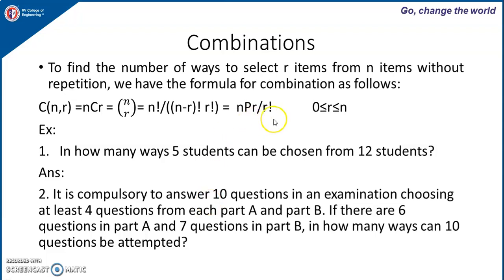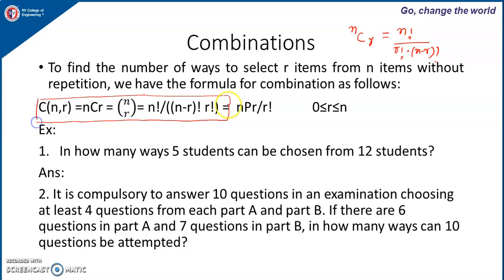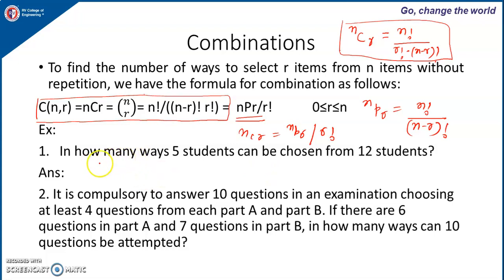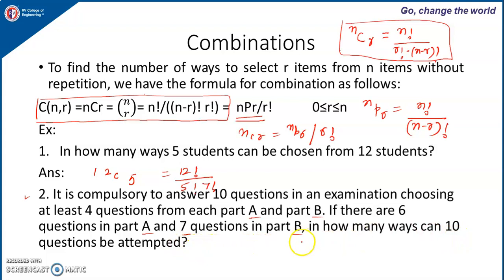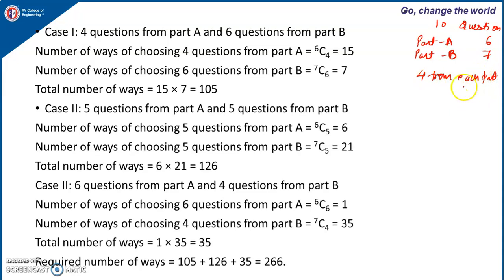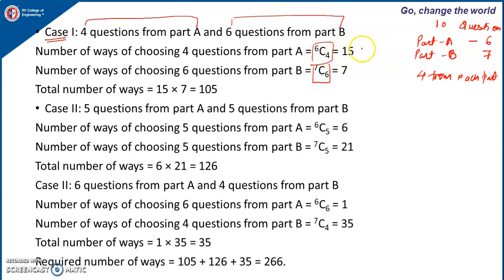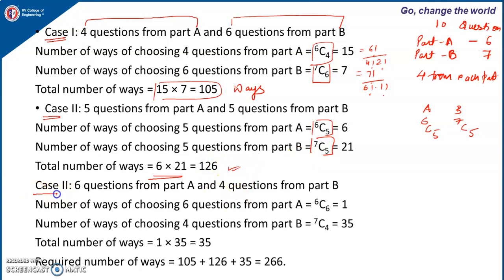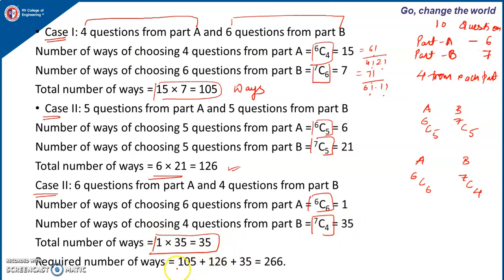DMS Unit 1: Combinations